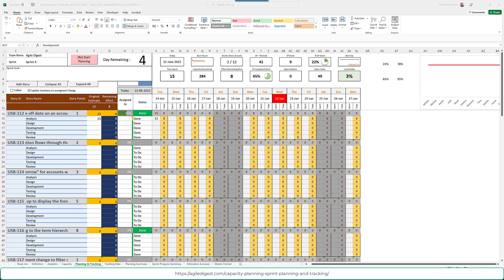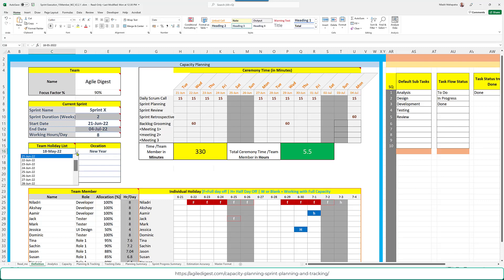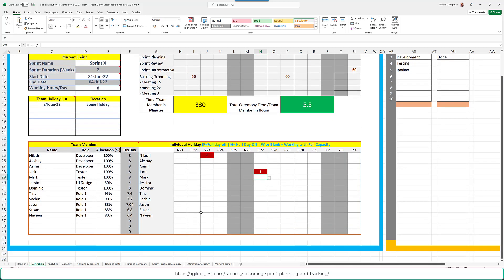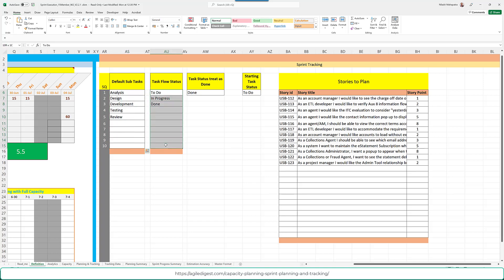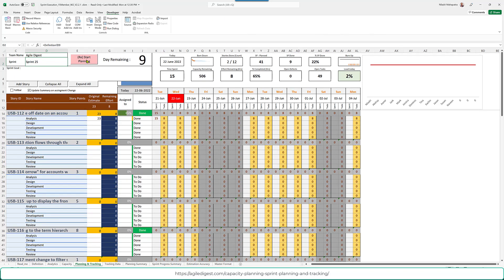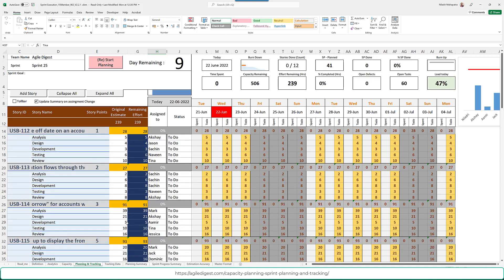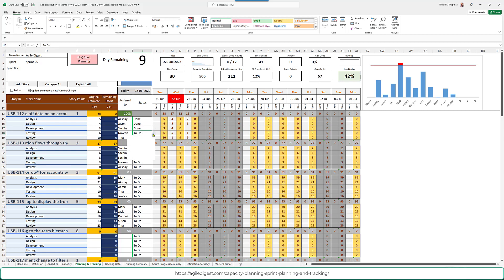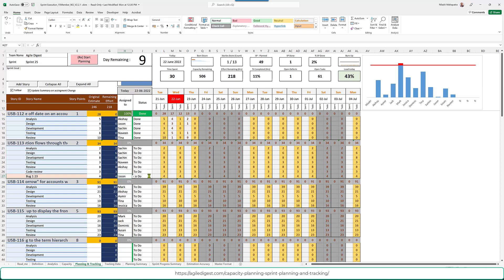Sprint Planning & Tracking Excel Template _ How to use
This video is to demonstrate how to use our Sprint Planning and Tracking Excel template